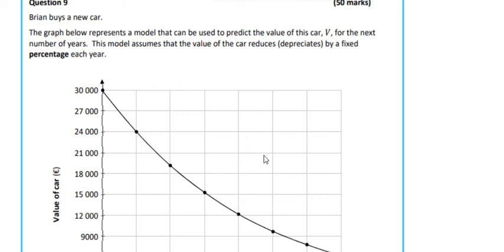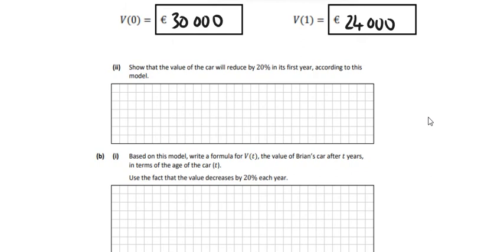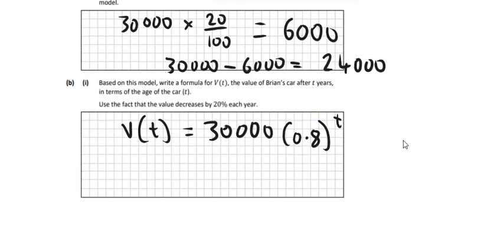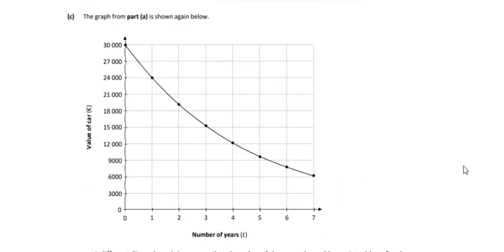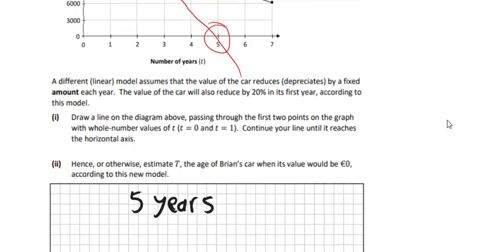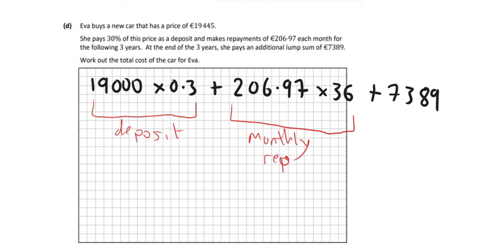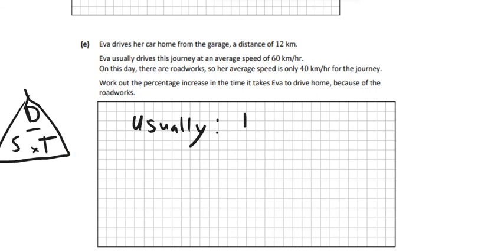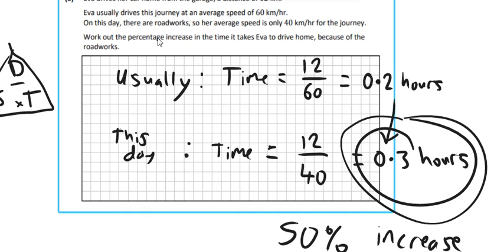Leaving Cert 2022 Ordinary Maths Paper 1 Q9